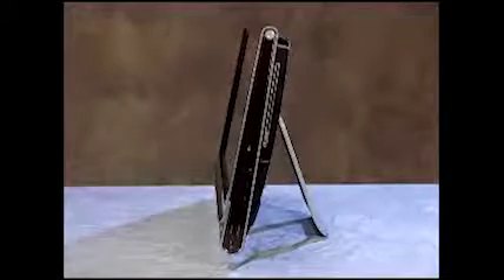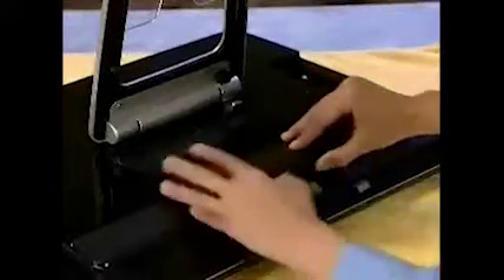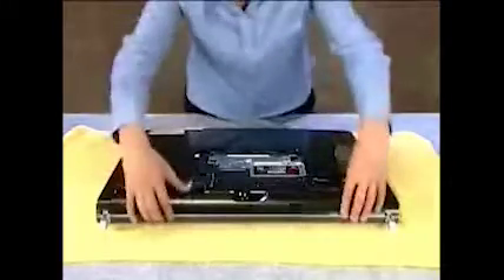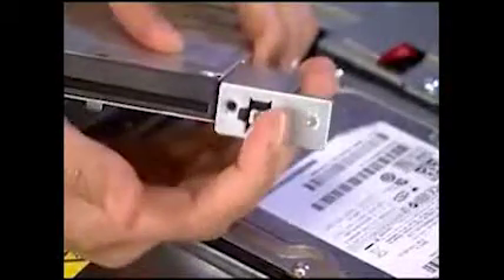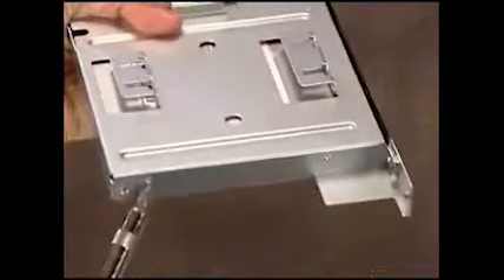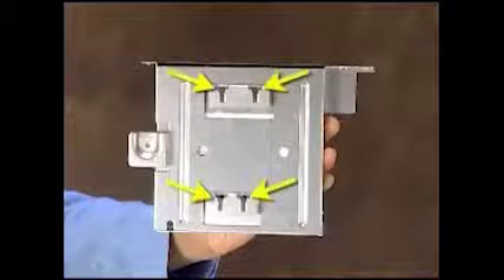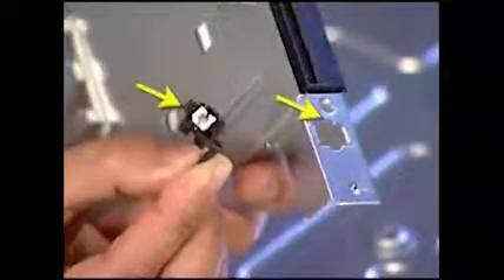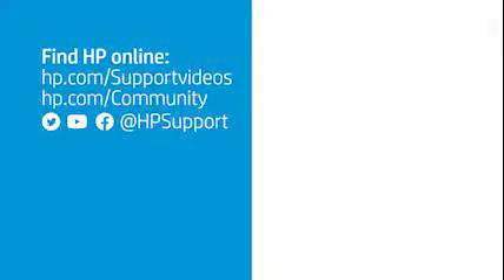Replace CD DVD Drive | TouchSmart IQ500 | HP Support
Learn how to remove and replace the CD or DVD drive for the HP TouchSmart IQ500 series desktop.